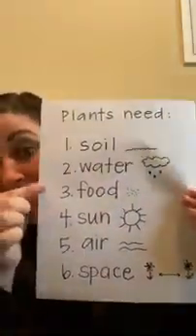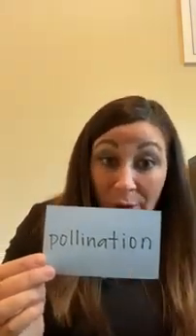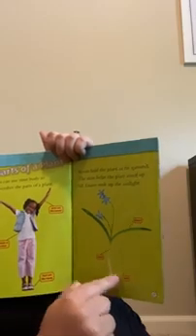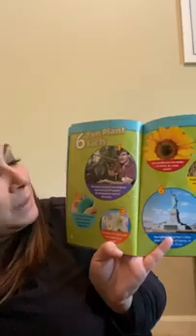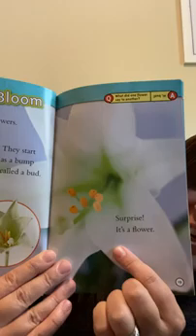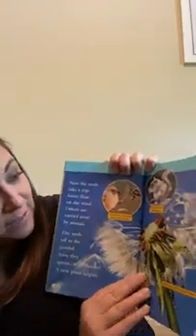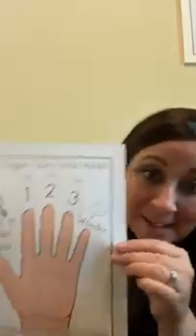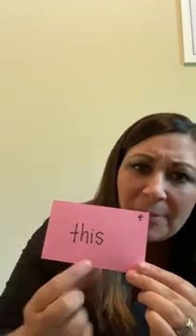Elementary (K-5) - Mrs. Nilsen - Nonfiction Text Seed to Plant